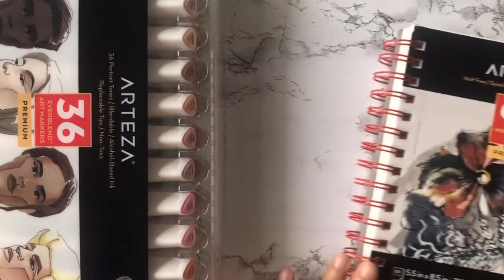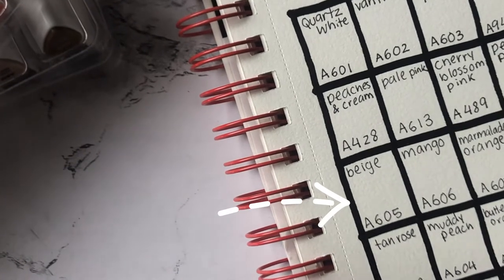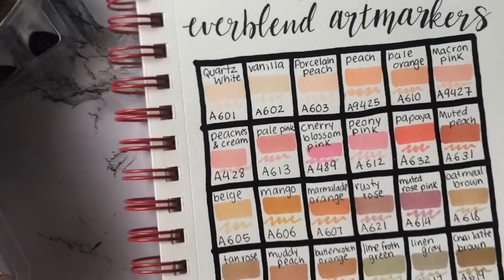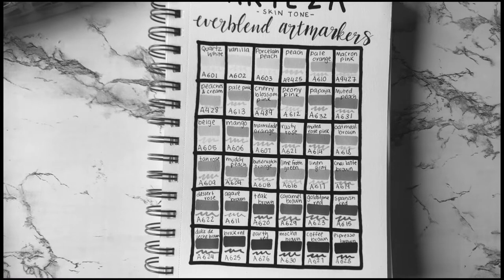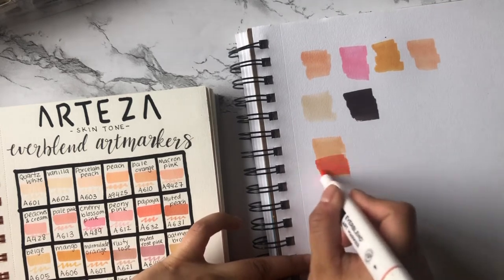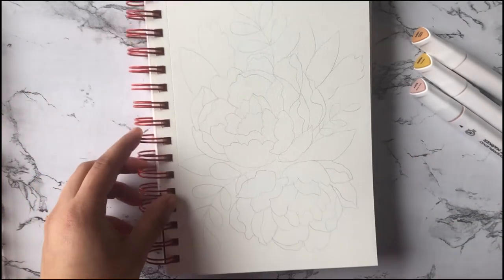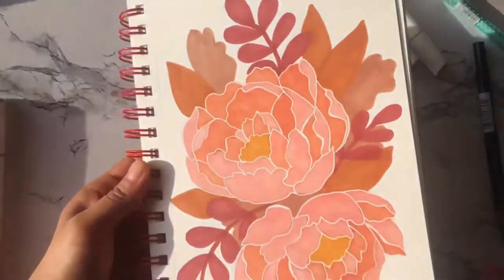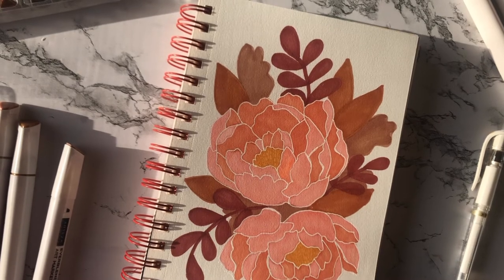ARTEZA: Skin Tone Everblend Art Markers Review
Hello , I’m Wendy Bean, today I will be reviewing Arteza Skin Tone Everblend Art Markers.